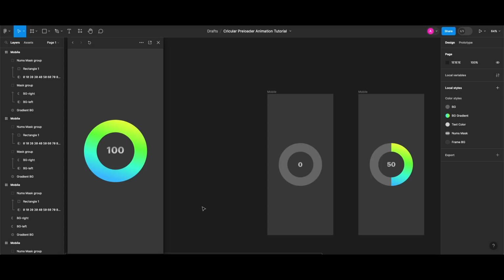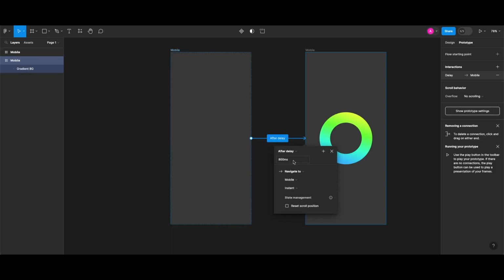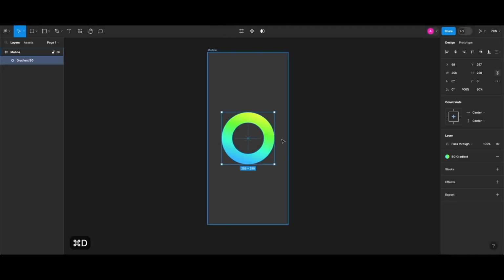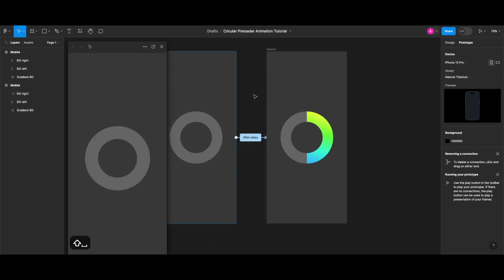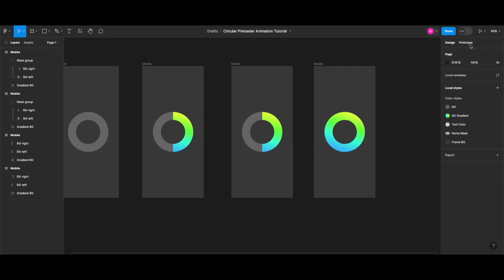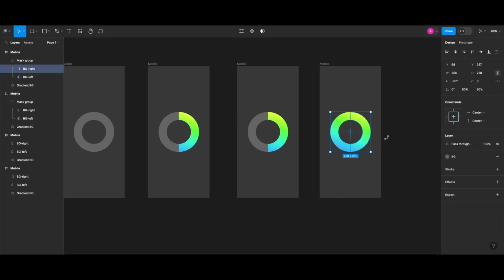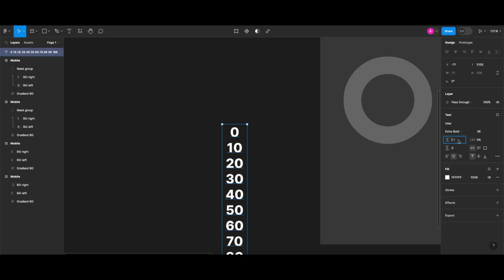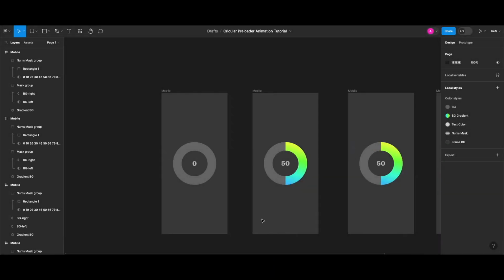Figma Tutorial (& Free File): Trick to Create a Circular Progress Bar Animation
Hi everyone, as for now it’s not possible to animate vector shape differences in Figma, I’m demonstrating a workaround to create a circular progress bar animation in this tutorial. You can also get a free copy of the Figma file If you like my tutorials be sure to subscribe if you haven’t already and give a like, as I’m going to make more of them.

00:00 Intro
00:26 Creating the donut shape
02:47 Background/mask elements
03:44 Right half BG animation
05:00 Left half BG animation
08:49 Numbers animation

Haven’t tried Framer yet? I highly recommend it! Start using it for free today (And if you go for a yearly Pro subscription, ✨use code partner25proyearly for 3 months free!)

🚀 Looking for a guided course to master Framer and create 3 standout portfolio pieces? "Ultimate Framer Masterclass" is the program for you!